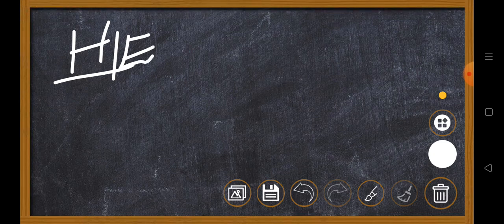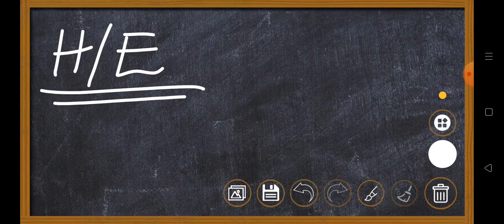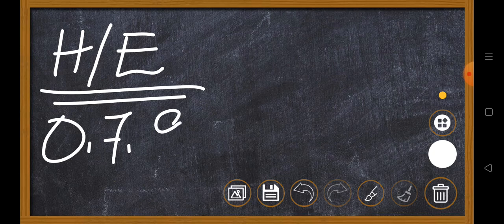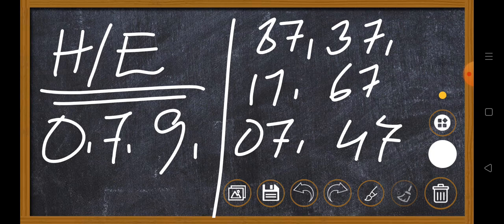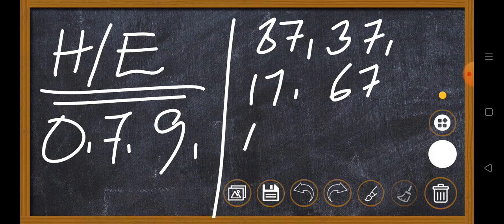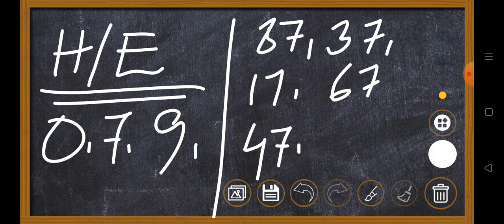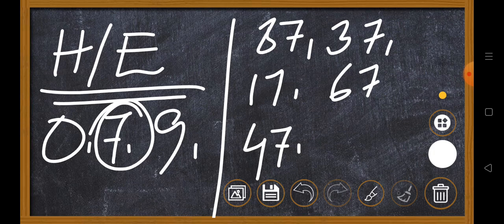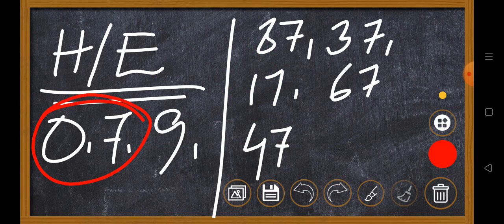Shillong Teer Target✅house✅ending✅sollution✅shillong Teer